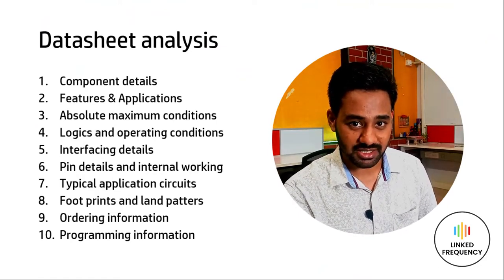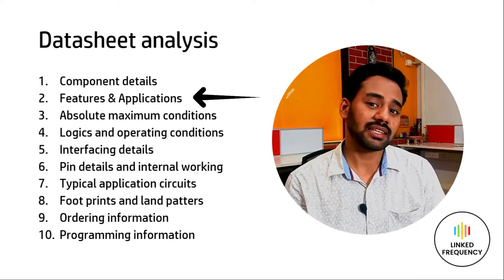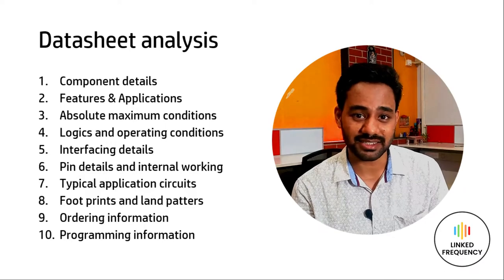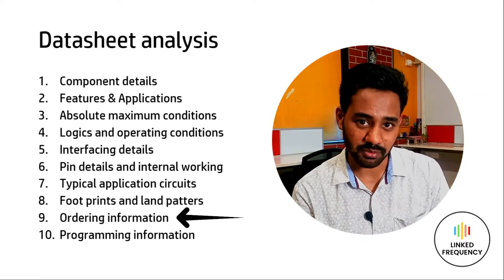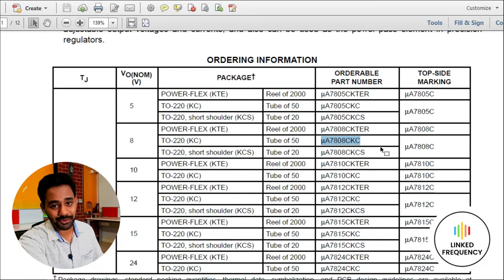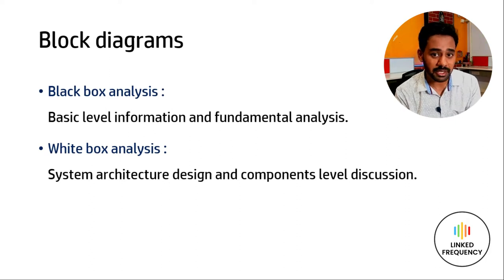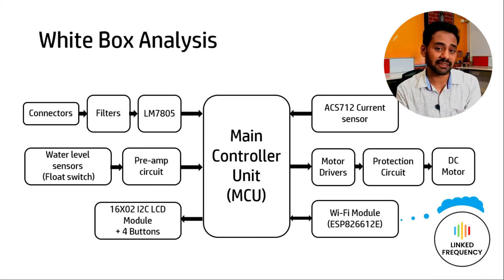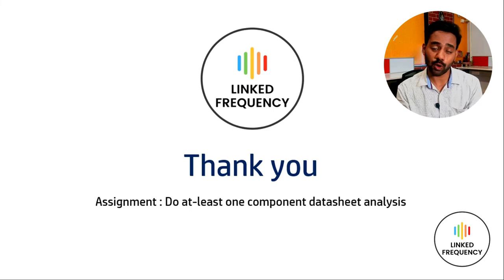The importance of datasheets and block diagrams E05 | Vaibhav Sugandhi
The electronic industry is flourishing worldwide rapidly. Due to ever increasing customer inclination towards electronic gadgets services there is a massive demand for the semiconductor chips. The major growth opportunity is witnessed in this domain and the learning curve has exponentially increased over the past few years. The global electronics market is expected to reach $44.8 Billion by 2026 with a CAGR of 18.6%.

To understand any electronic component and start working in this domain, we must figure out to understand the datasheet. A datasheet contains information that supports the end-user to know about material properties, electrical characteristics and component limitations and so on. So, in this particular video, why the datasheet is really an important aspect is discussed.

Similarly, to understand the interconnections and the process, the block diagram plays a vital role. The hardware and software representation in a simple format helps to convey the flow.

Timestamp
01:12 - Discussion on importance of datasheet
01:29 - Discussion on importance of block diagrams
01:47 - 10 parameters for reading a datasheet
11:10 - Example for the parameters in datasheet
14:57 - Block diagrams
15:36 - Black box analysis
18:29 - White box analysis